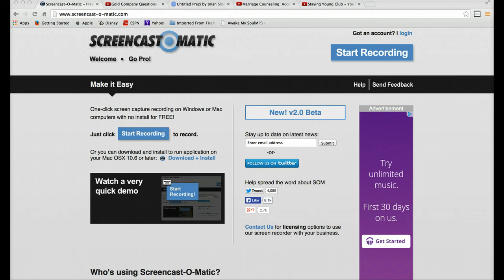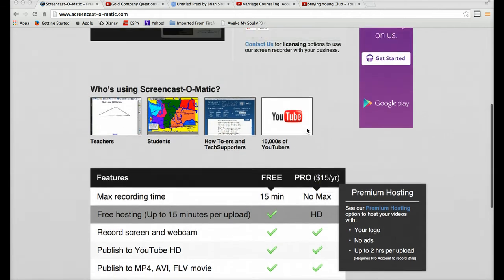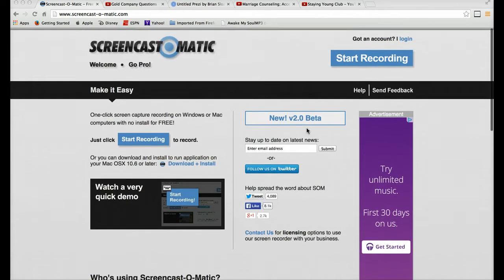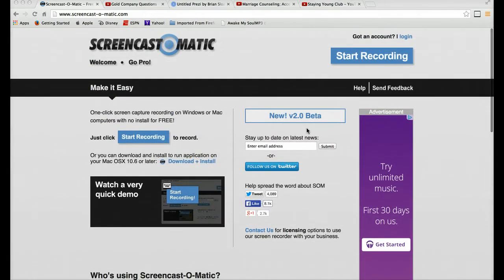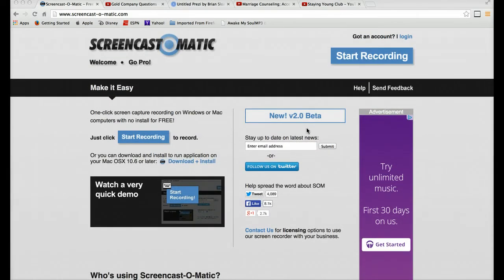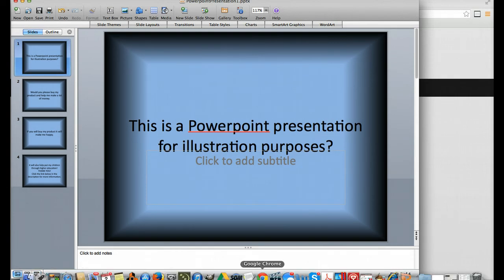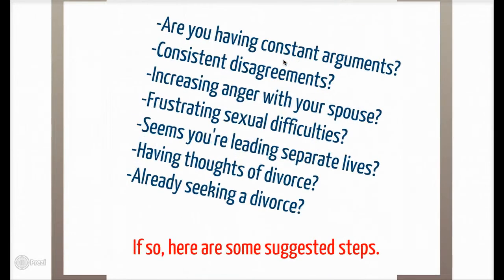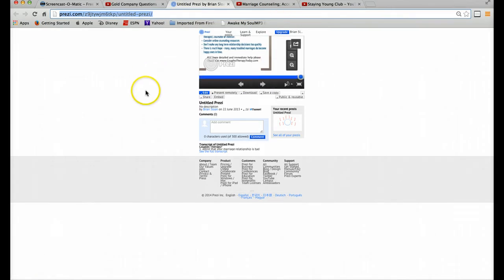other types of videos